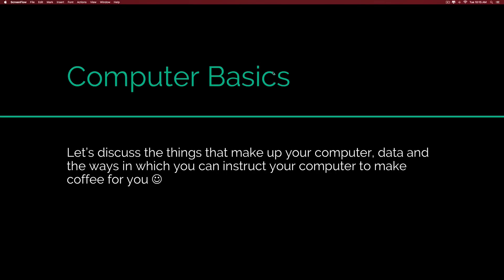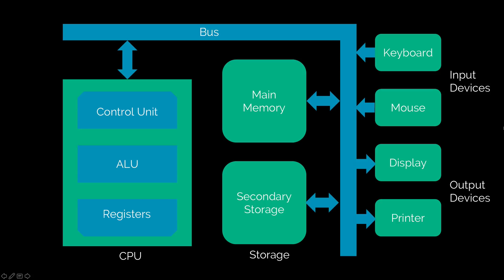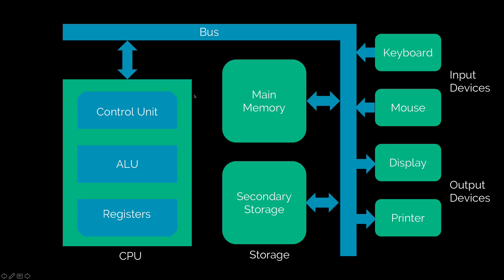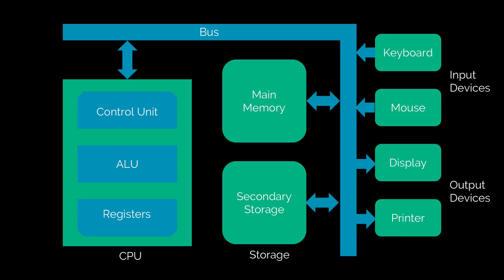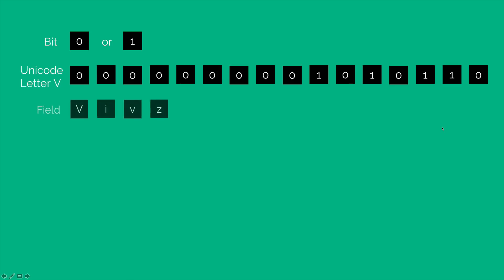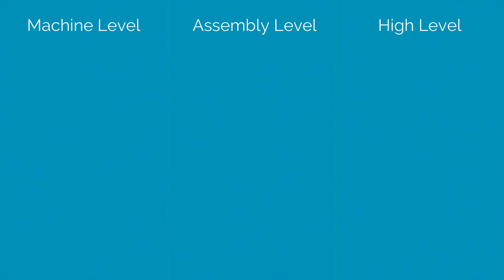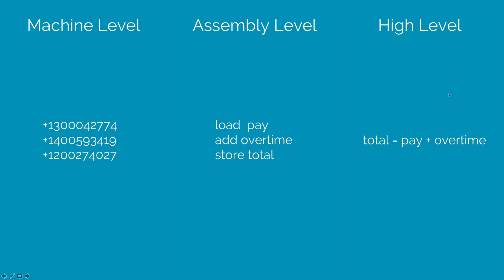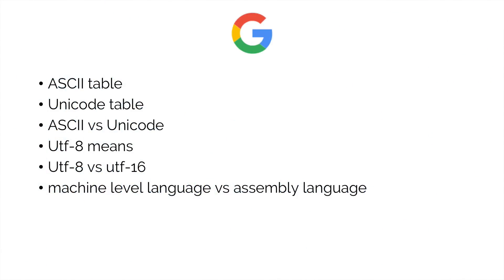#3 Memory Organization And Data Hierarchy Explained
This video talks about memory organization in computer architecture. A computer has a CPU or central processing unit which has an ALU or arithmetic logic unit that does all the calculations. The input unit is responsible for taking input from the user and involves devices such as mouse, keyboard, webcam and trackpad. The output unit is responsible for giving outputs or showing the end result of some action to the user and involves devices such as monitor and printer. The bus connects all the units together and lets them exchange data with each other. The primary memory RAM stores information which is erased when the computer shuts down whereas the secondary storage memory or hard drive can retain data even when the computer is shut down. Data is stored in a binary format which means the computer can only store 0s and 1s. To store letters, the computer converts each letter into a number and then stores the number in binary format. One of the most popular tables used to convert letters to numbers is known as Unicode. A collection of letters constitutes a field and a collection of fields constitutes a record. A file is a collection of records. You can instruct a computer to perform some calculation and this act is known as programming. Computers only understand binary instructions which are known as machine level language and are specific to a particular machine. A slightly more human friendly way of writing instructions would be achieved using something known as Assembly language. High level programming languages are lines of text that look very friendly to humans and computers have to convert them into machine level languages with the help of a tool known as a compiler.